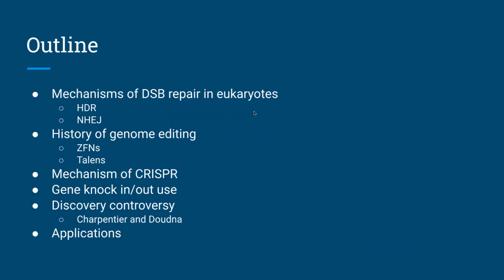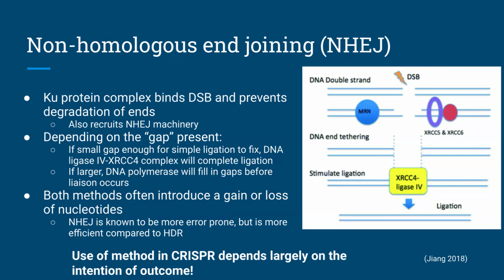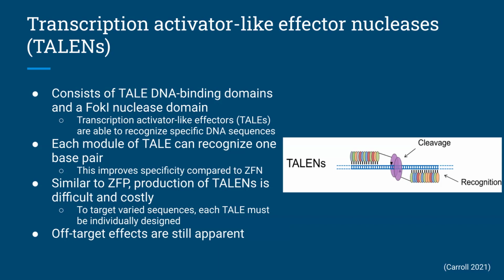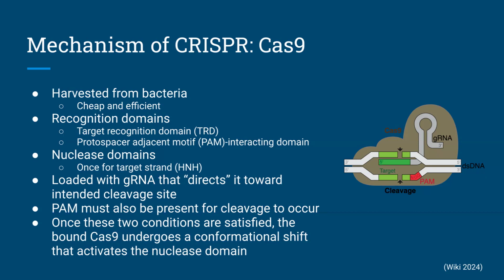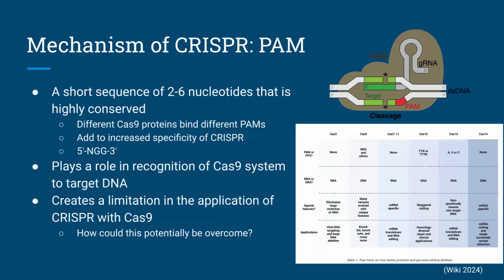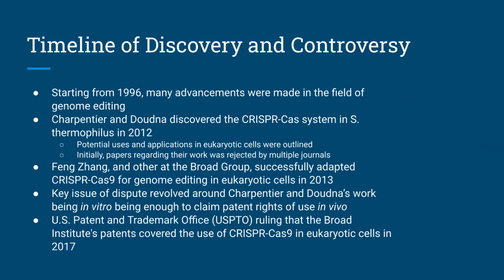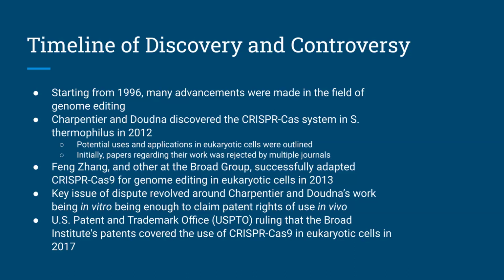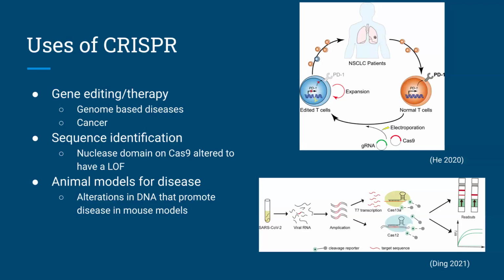Topic 5 Review